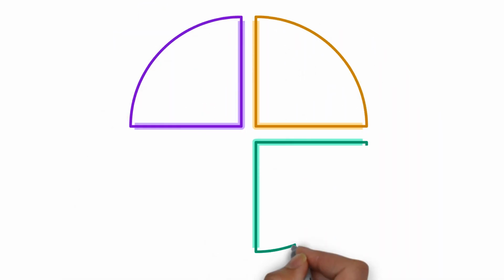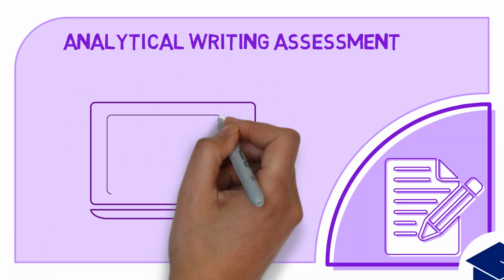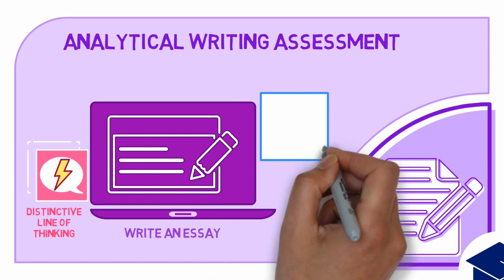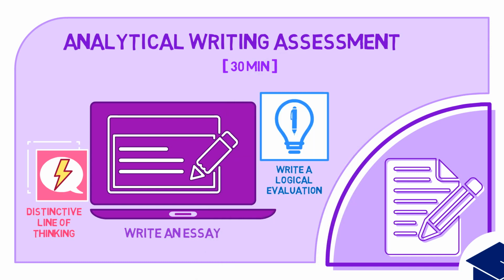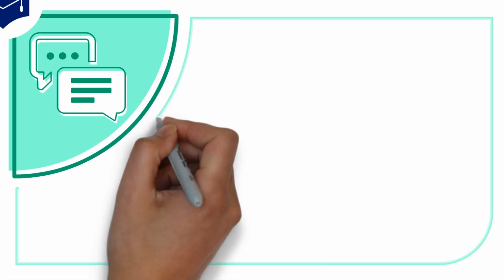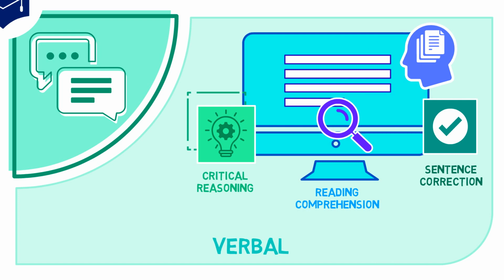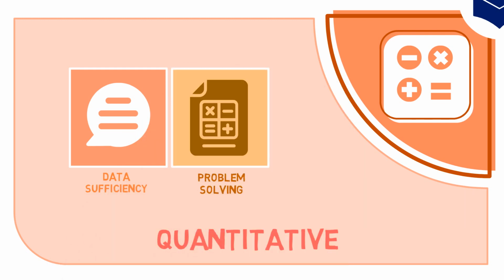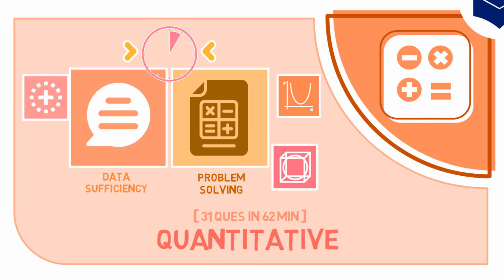Exam Pattern of GMAT | How to Study for GMAT| Preperation Guide | Leverage Edu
Graduate Management Aptitude Test (GMAT) is an international level examination accepted by top business schools across the globe for MBA admissions. An MBA can definitely open up a doorway of career opportunities for you. But to apply for MBA admission, universities and business schools generally require aspirants to qualify for the GMAT exam with the required score.

 If you are wondering how to study for GMAT, you must begin by analyzing the GMAT syllabus and exam pattern of GMAT. GMAT for MBA consists of four main sections
 - Analytical Writing Assessment
 - Integrated Reasoning
- Verbal
- Quantitative

Once you have selected one of the GMAT dates, you must kick-start your preparation through our GMAT preparation guide. Go through the video and know about the insights related to the GMAT exam pattern.

 In this video, we have provided an overview of the exam pattern of GMAT. This will serve you as a preperation guide and help you to analyze and prepare yourselves for the GMAT exam. We at Leverage Edu, prepare students not only to crack GMAT but also to achieve their career goals.

Leverage Edu is India's most trusted university admission service helping students with their higher education, backed by DSG Consumer Partners and Blume Ventures.

-Higher Education( Admissions, applications, courses and universities, scholarships, etc)
-International studies-Student Mentorship and Guidance
-Test Preps like IELTS, GRE, GMAT, TOEFL, etc
-VISA Processes
-Student Accommodation